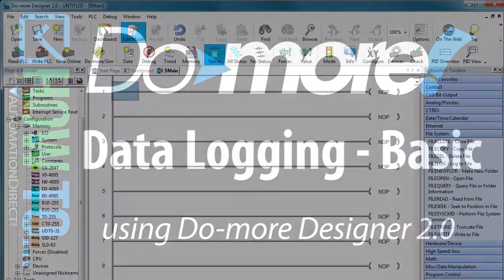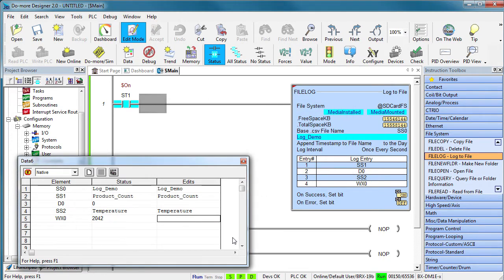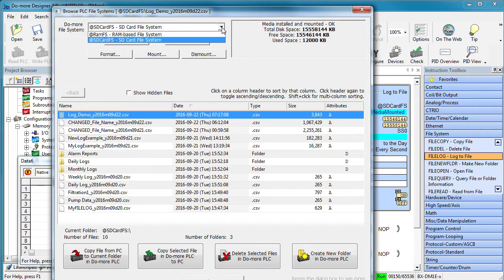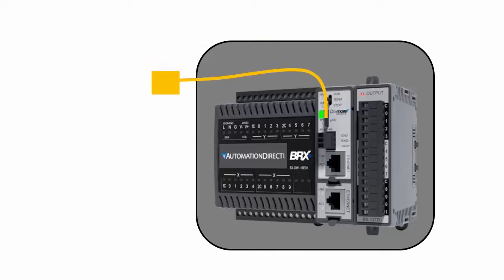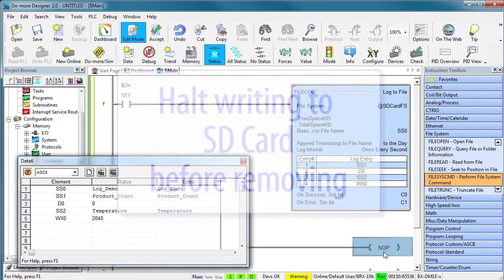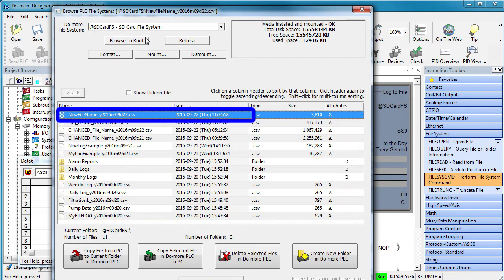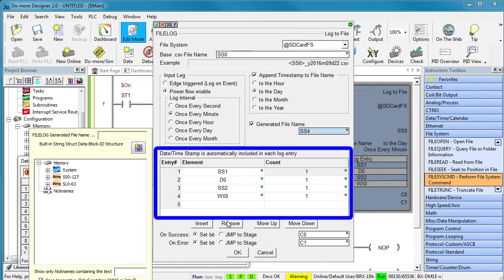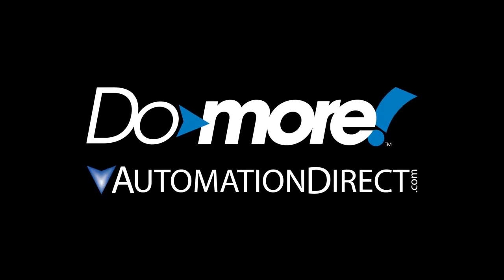BRX Do-more Designer Simple Data Logging from AutomationDirect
Do-more Designer 2.0 introduces a true file management and data logging feature. Learn how easy it is to use in this brief video tutorial.